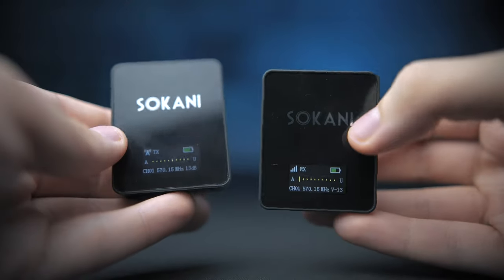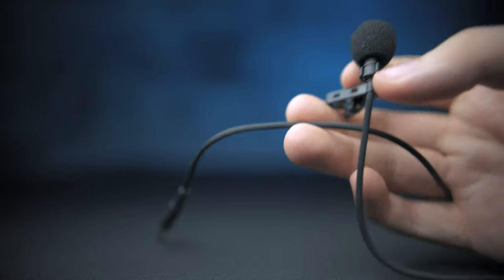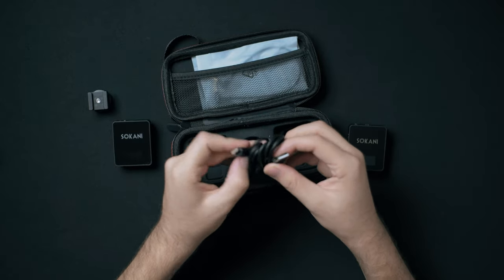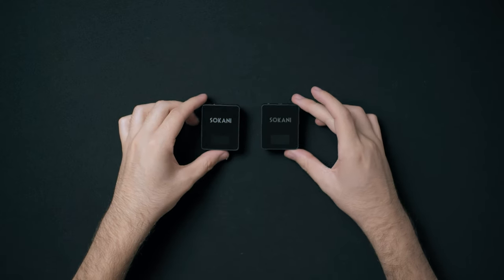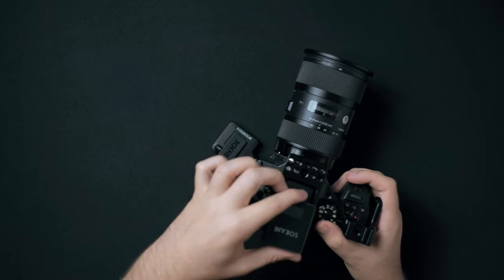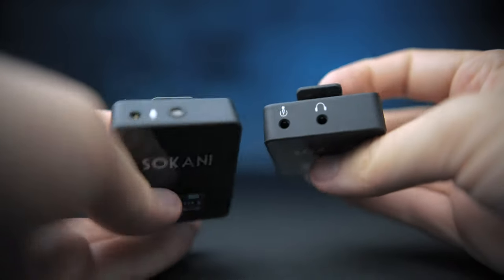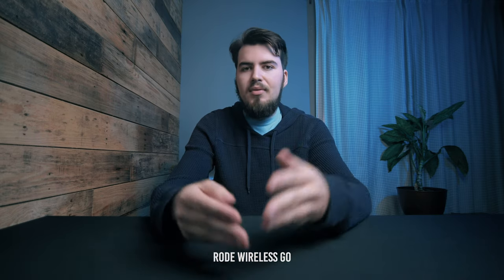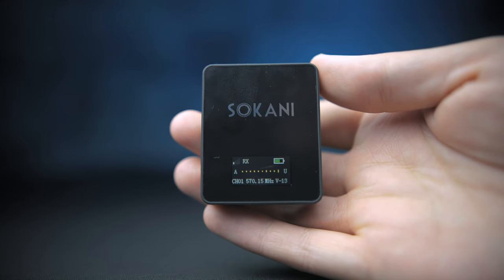Rode Wireless Go KILLER? Sokani Tiny vs Rode Wireless Go Test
SOKANI Tiny UHF Wireless Lavalier Microphone System
Sokani Tiny Twin 2 x Transmitter Kit
Rode Wireless Go

Is the $150 Sokani Tiny Wireless Mic a Røde Wireless Go Killer? I do a side by side comparison to see which is the best tiny wireless mic for budget filmmakers and YouTubers.

This video is shot on this SECRET CAMERA!

0:00 Introduction
1:03 Unboxing
1:54 Product Overview
2:44 Indoor Test
3:49 Outdoor/Distance Test
4:22 Thoughts on the Sokani Tiny

CAMERAS & LENSES
Sigma 18-35mm
Panasonic 24-105mm
Sigma MC21
256GB SD Card
FREEWELL ND Filter

AUDIO
Panasonic XLR 1 Audio Adapter
Deity S-Mic 2

FEILD MONITOR
Fotga A70 TLS

GIMBAL
Feiyutech AK2000

SLIDER
Zeapon Micro 2 Slider

TRIPOD
Manfrotto 502 Video Head
Manfrotto MT055XPRO3 Legs